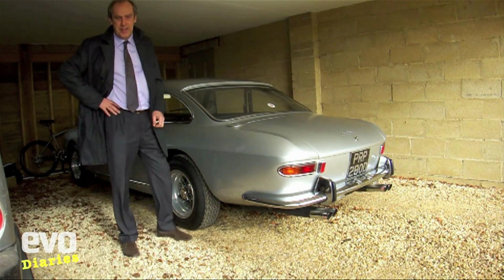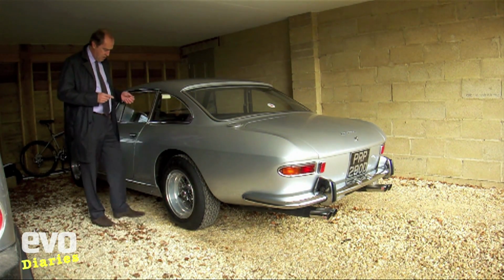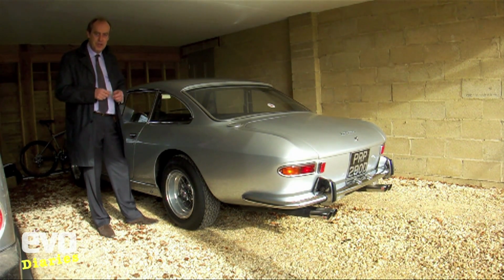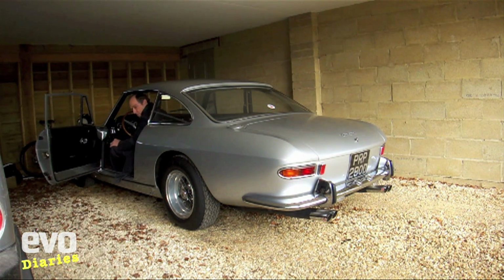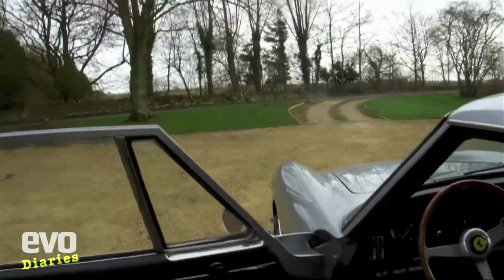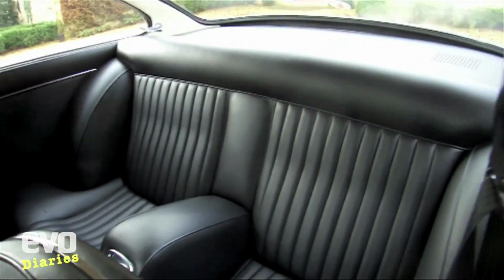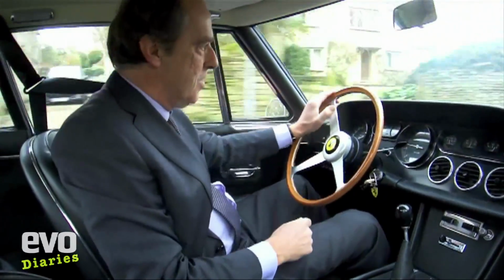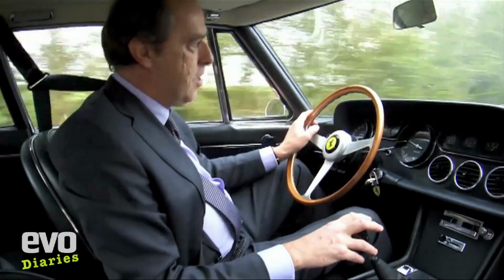Harry Metcalfe's Garage- Ferrari 330 GT 2+2- EVO Video Diary Pt 1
Another delve into Harry's Garage.